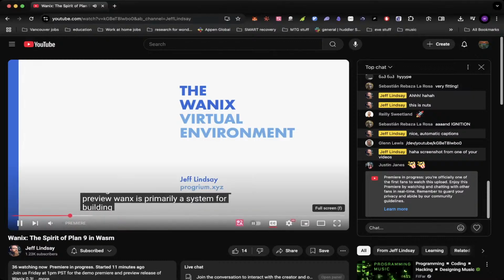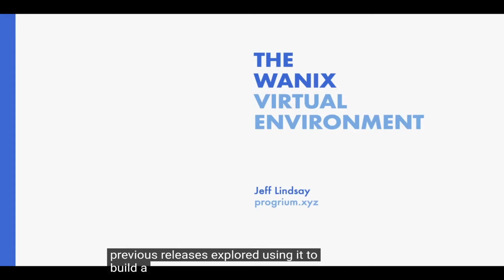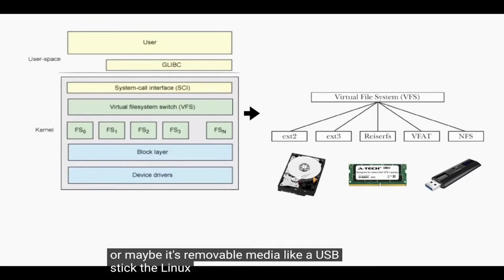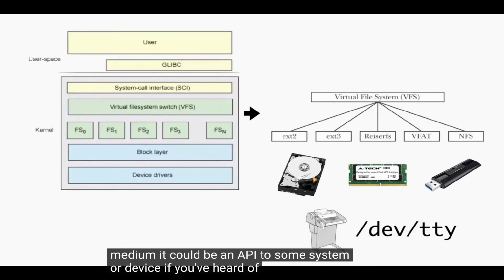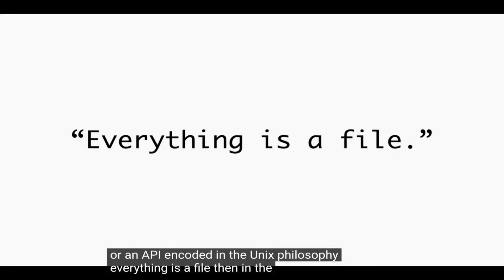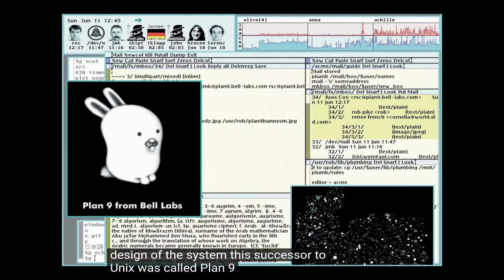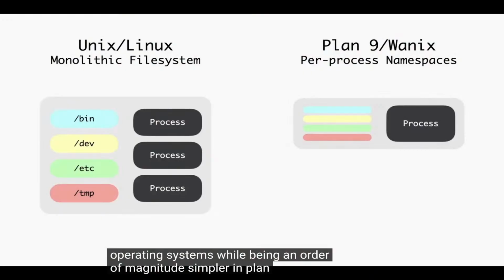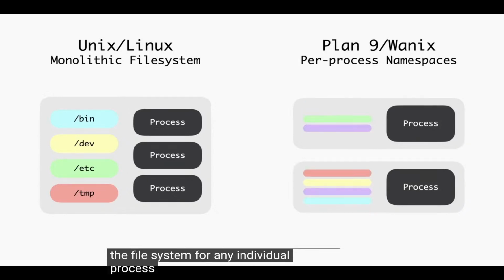shameless wanix premiere restream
what is this even